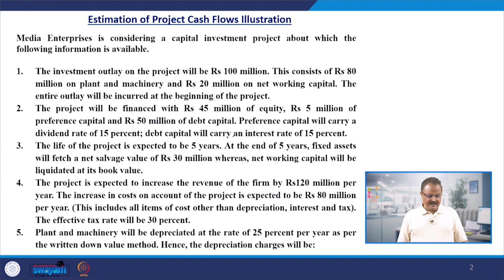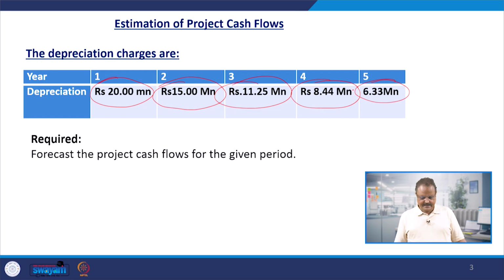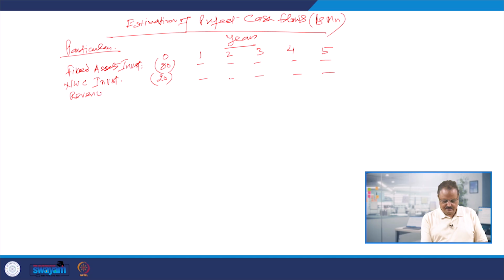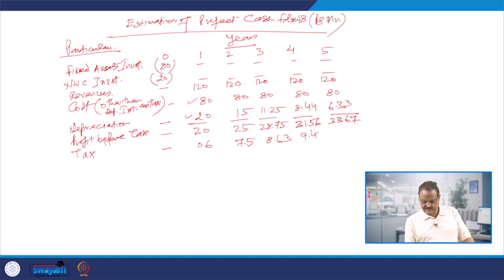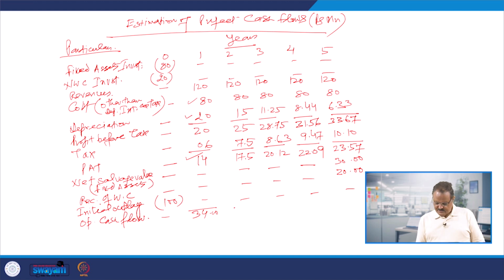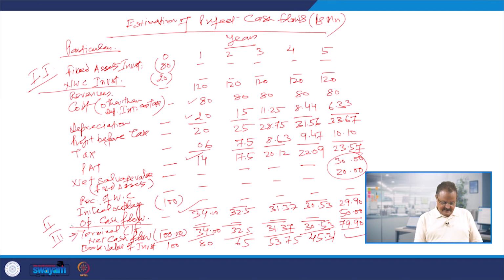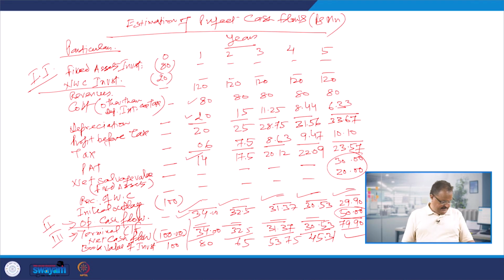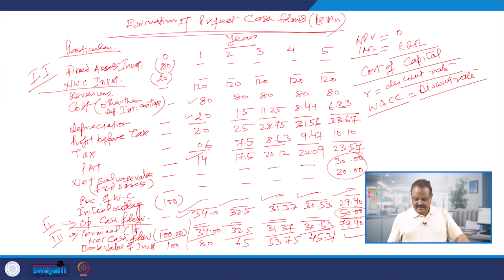Lecture 45: Cost of Capital - I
In this lecture, we will learn how to prepare or estimate the project cash flow through a practical example.